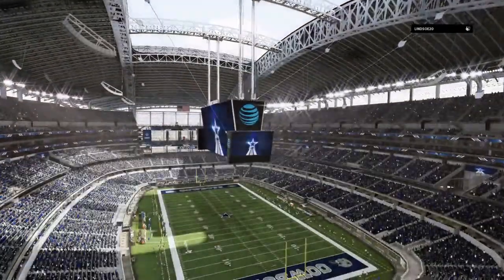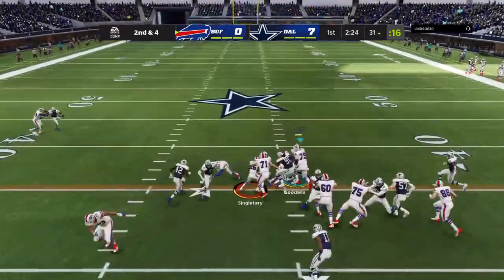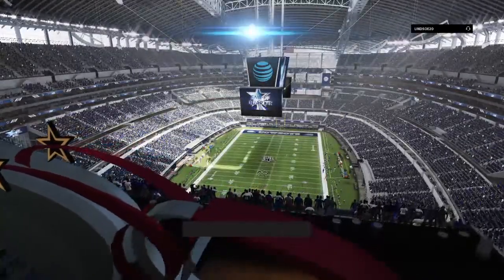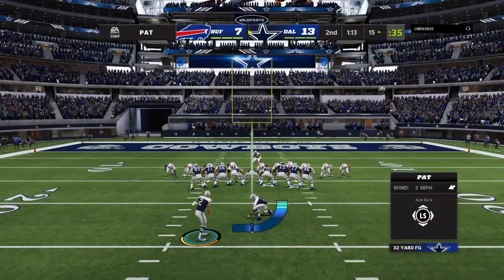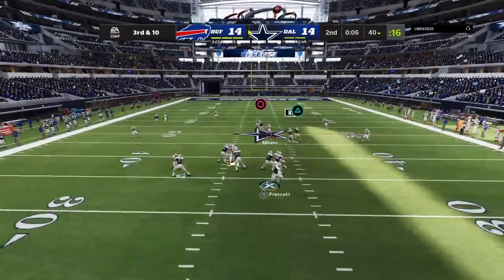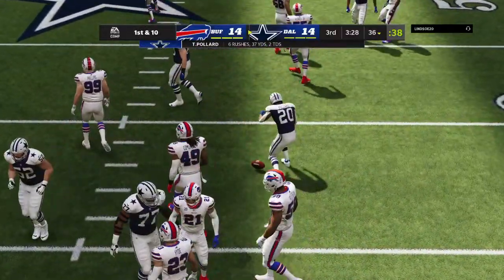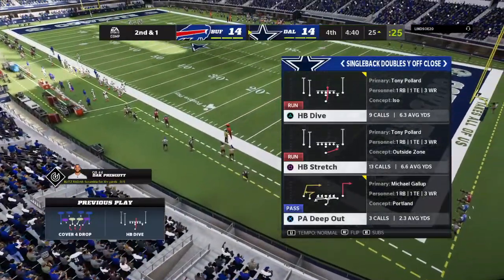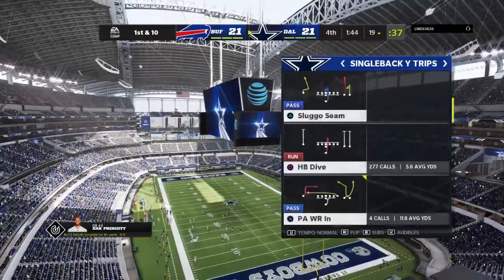Madden total Domination